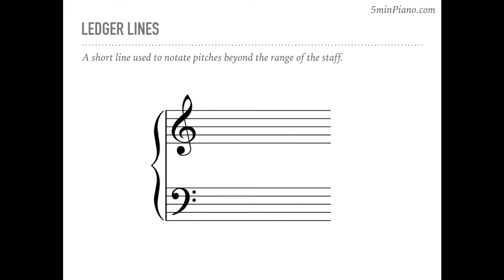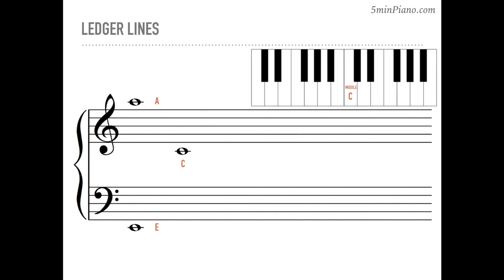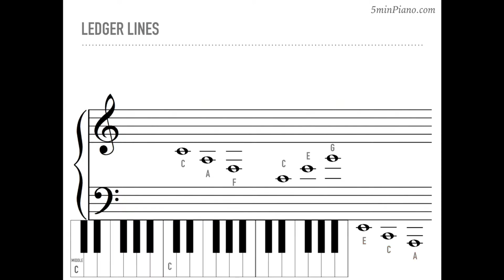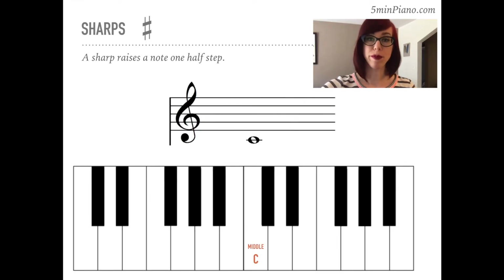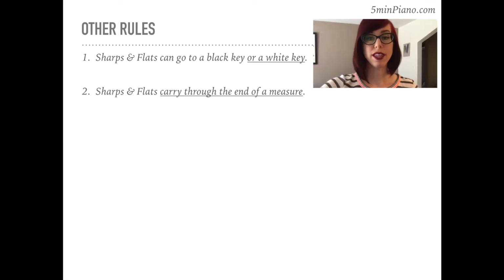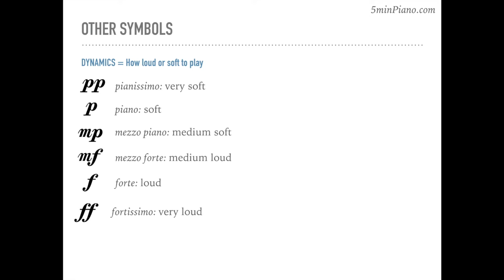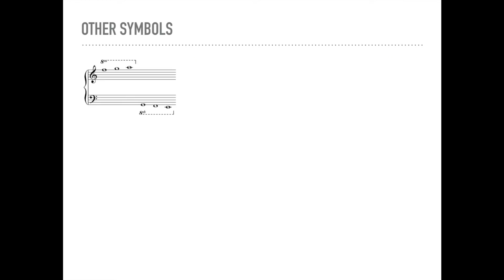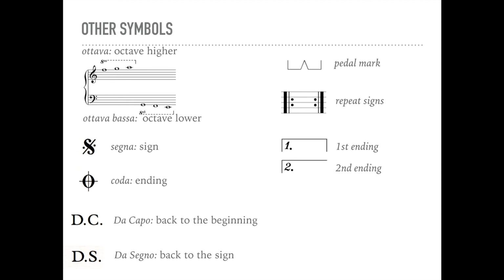Level 2 Reading Music | 5min Piano Theory Lesson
In 5 minutes we'll cover reading notes off of the staff, sharps, flats and other symbols!

Topics Covered:
0:25 Ledger Lines
2:16 Sharps
2:32 Flats
2:40 Other rules about sharps & flats
3:11 Naturals
3:23 Dynamic symbols
3:46 Articulation symbols
4:07 Other symbols